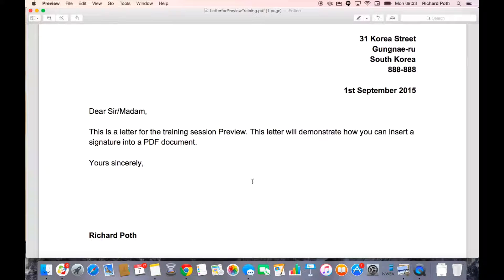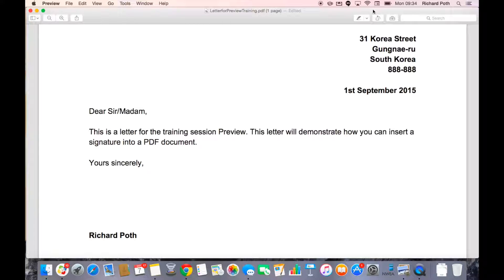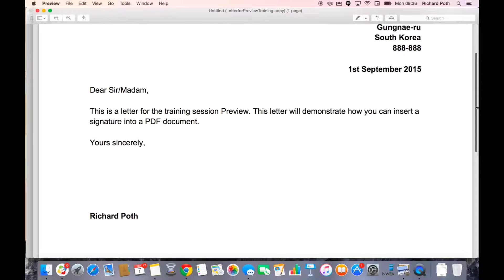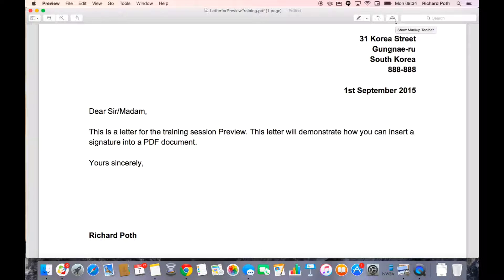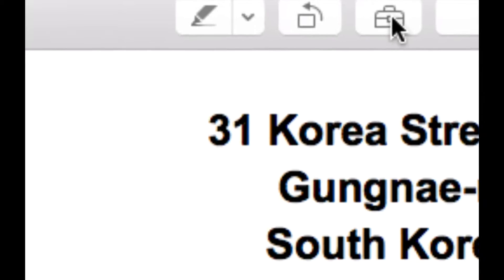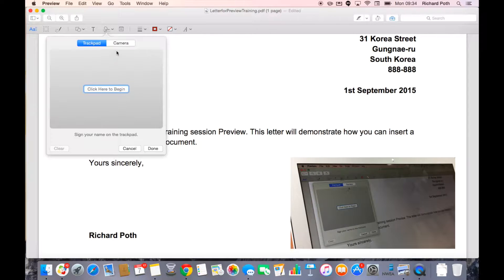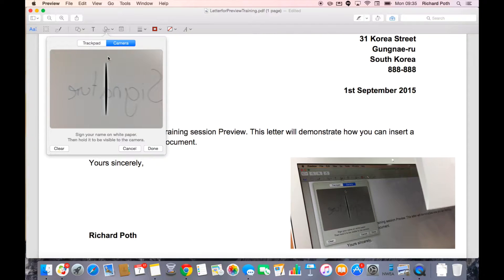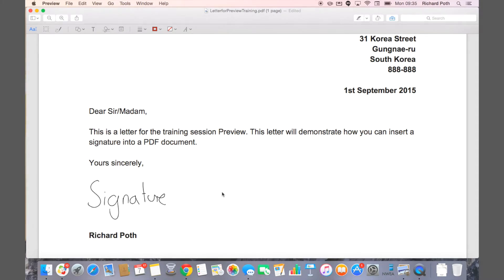Mac Tips Preview - Adding a Signature to a pdf for an Preview on an Apple Mac OS X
Have you ever wanted to add a Signature to a pdf and didn't know how? Watch this Mac Tips video to find to add a Signature using the Mac iSight camera using Preview Application with OS X.

Other Mac Tips
Caffeine
A great app that will keep your computer awake during those all important lessons and presentations.

Command F1
Have you ever needed to quickly switch between mirroring your display in the classroom and having dual screens for working? Perhaps you need to play a video to you class while you carry on working on your computer. Command F1 will toggle between mirror and not mirroring quickly.

ScreenShot
Have you needed to take a picture of your screen so you can use it in a presentation? Have you wanted to take a picture of a section of the screen? See how and watch the video.

Zoom
Have you experienced that student at the back of the class that complains that they cannot read what's on the whiteboard? Zoom will work on any application that you are using on your Mac.